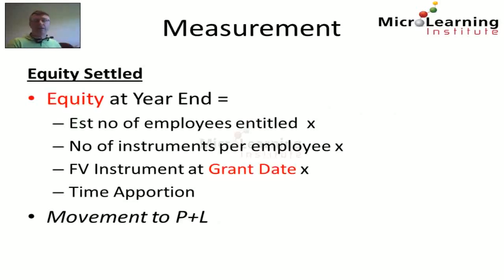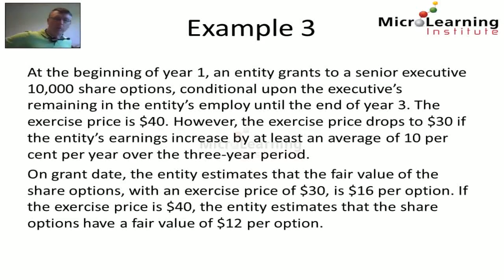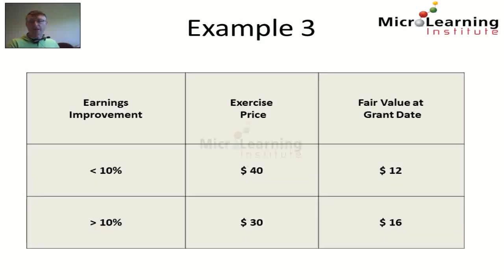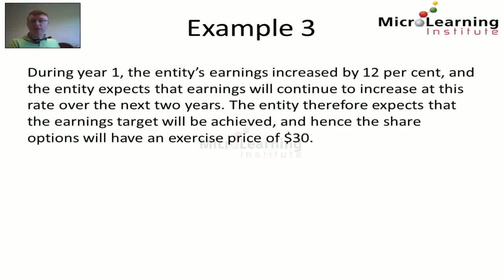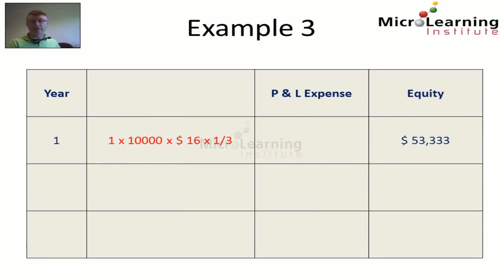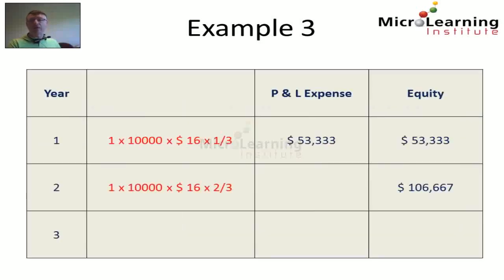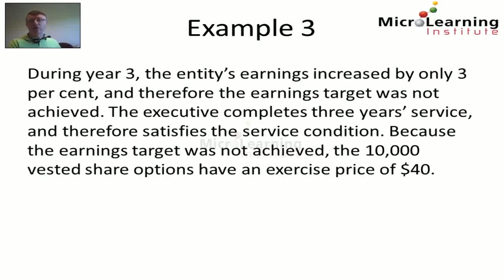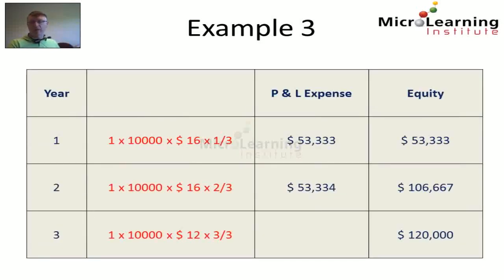Example Ifrs 2 Examples 3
IFRS 2 Examples 3